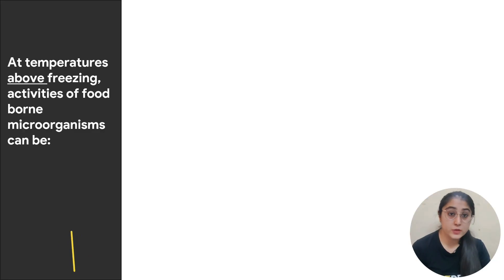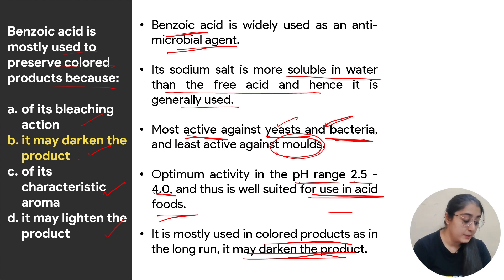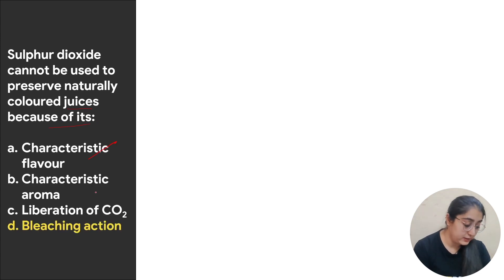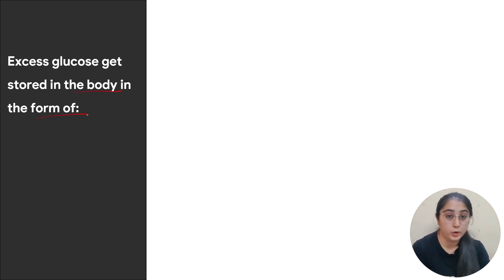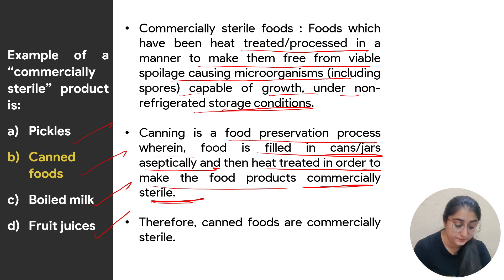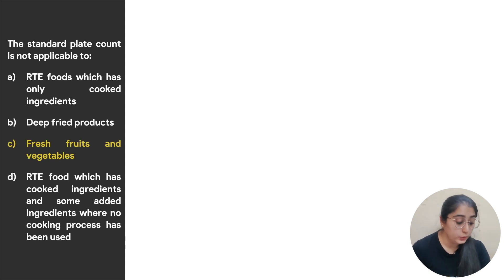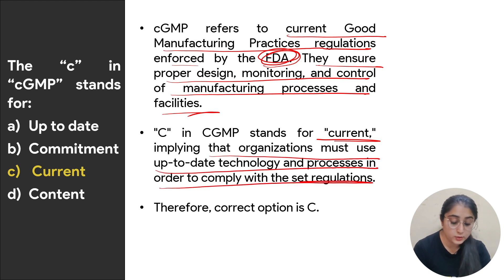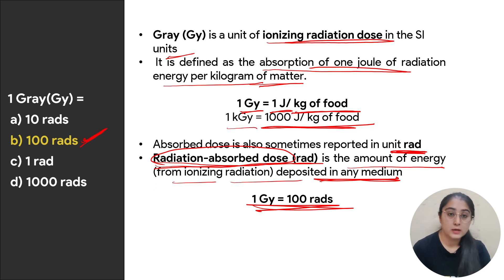FSSAI Central Food Safety Officer | Previous Year Questions | Solved | Part 1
This video is Part 1 of FSSAI Central Food Safety Officer previous year questions SOLVED. In the upcoming videos we will be covering the remaining previous year questions of FSSAI.